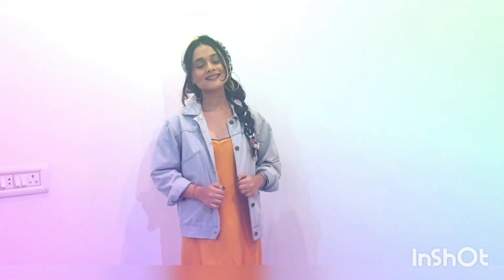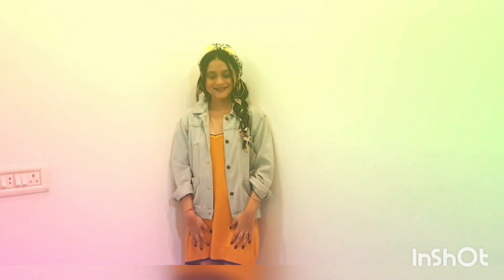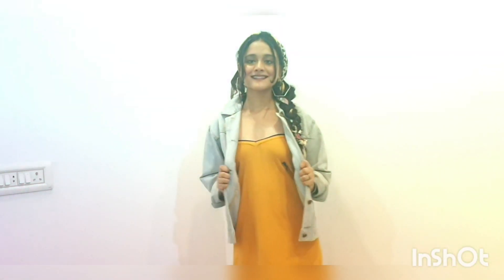Testing VIRAL FASHION HACKS 2020 |OMG. . !|The Secret Fruity